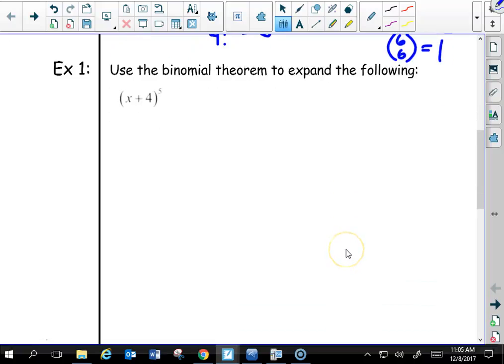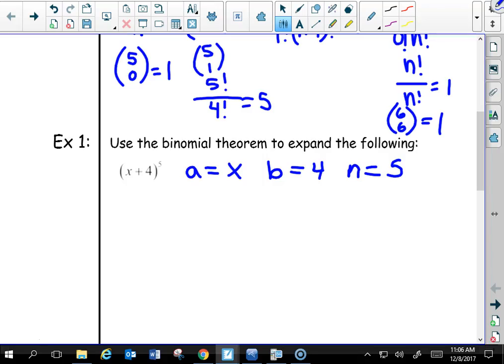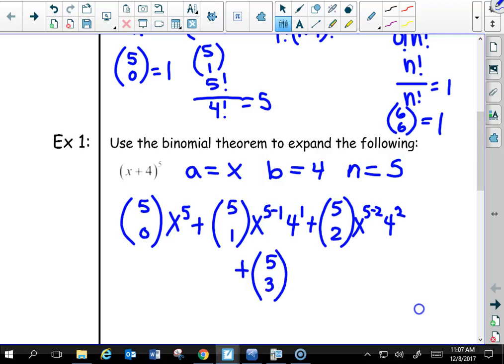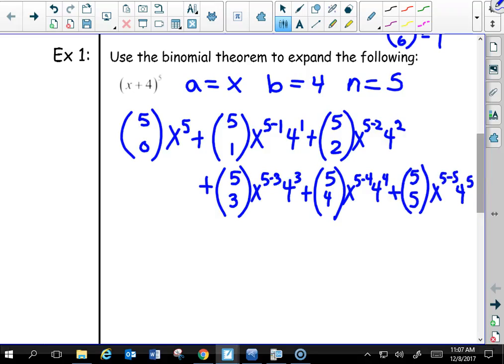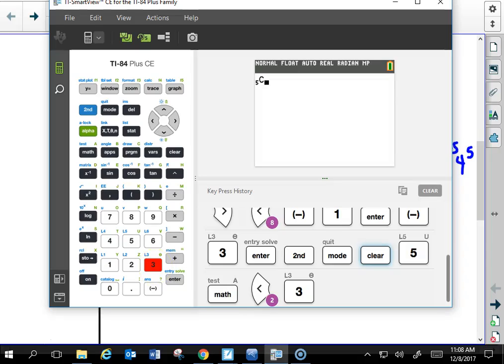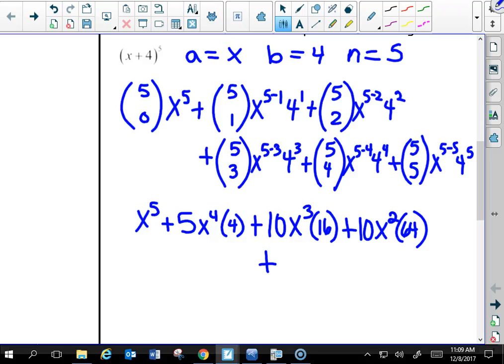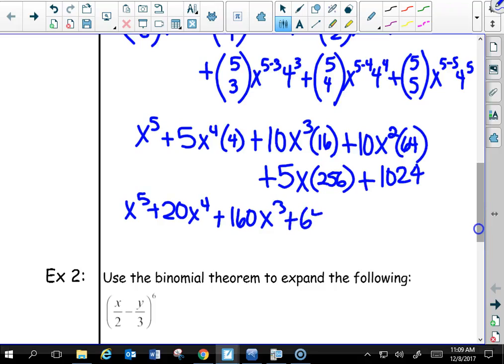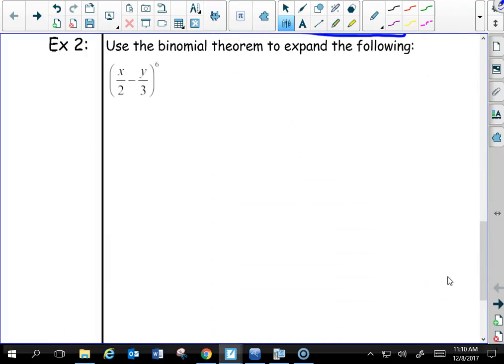Ch10 6 2